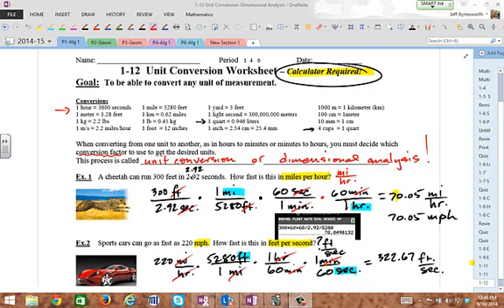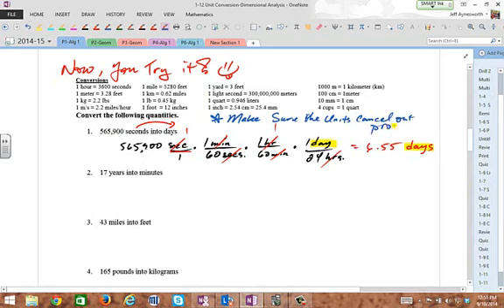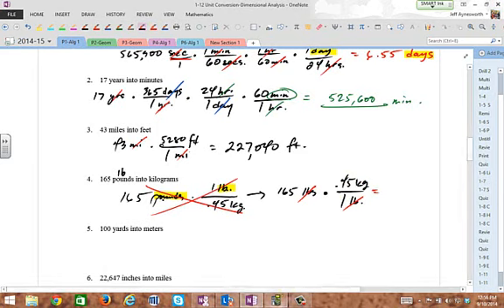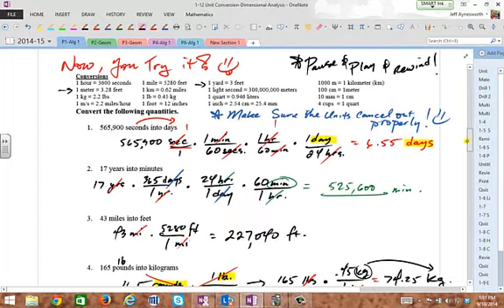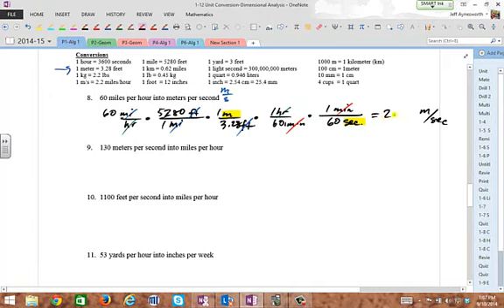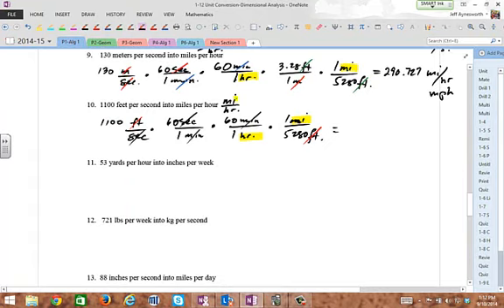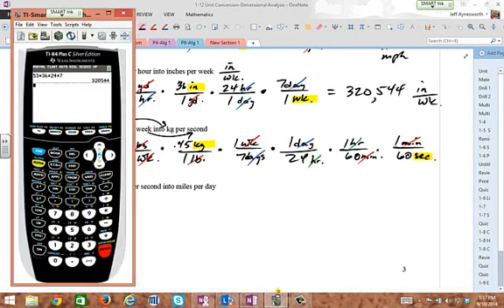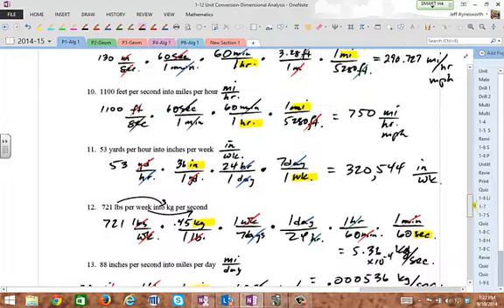1-12 Unit Conversion Dimensional Analysis Video-Aynes2014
1-12 Unit Conversion   Dimensional Analysis Video-Aynes2014